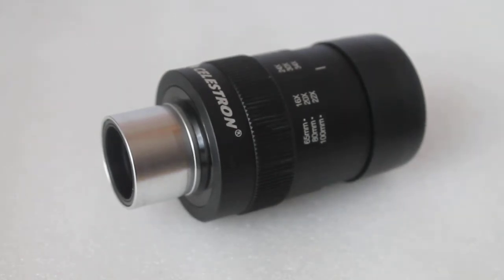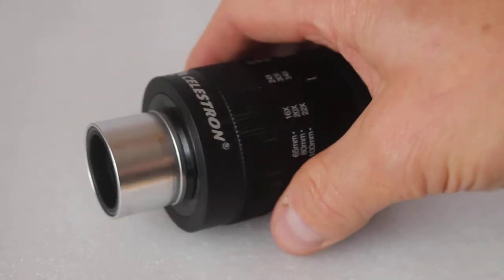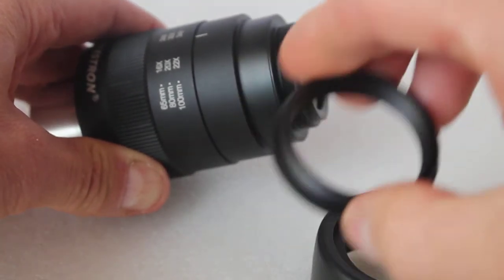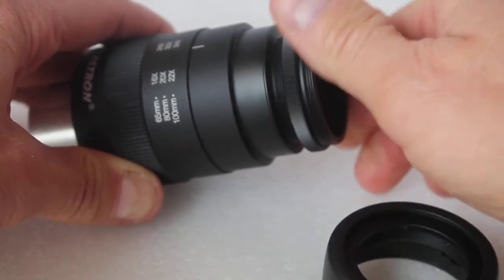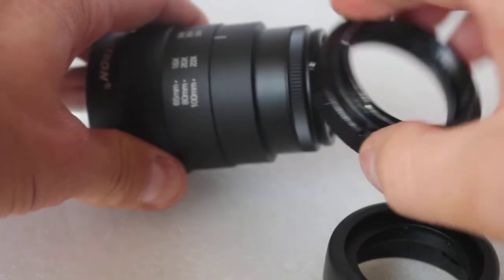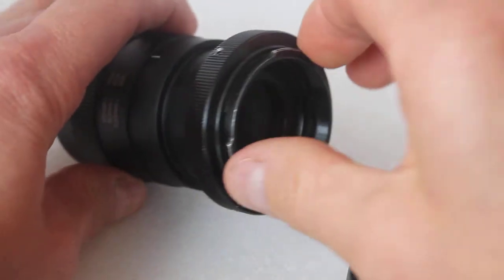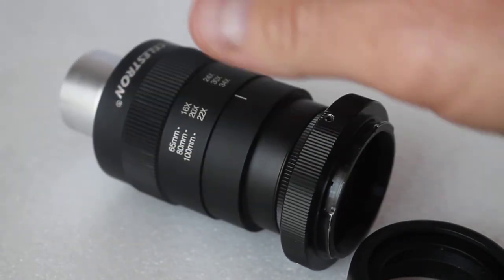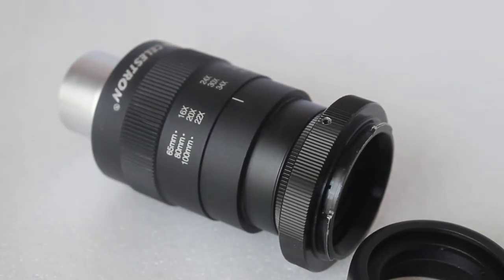Celestron Regal M2 zoom eyepiece. How to connect a t-ring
Hope this shows how easy it is to connect a t-ring to the Celestron Regal M2 zoom eyepiece. With some cameras such as Nikon , you may only be able to use manual exposure. So be aware of that, and check if unsure...Canons work with aperture priority OK